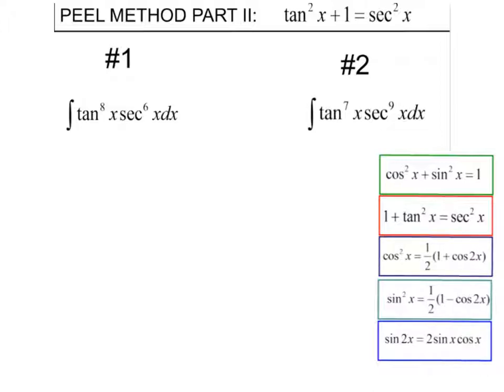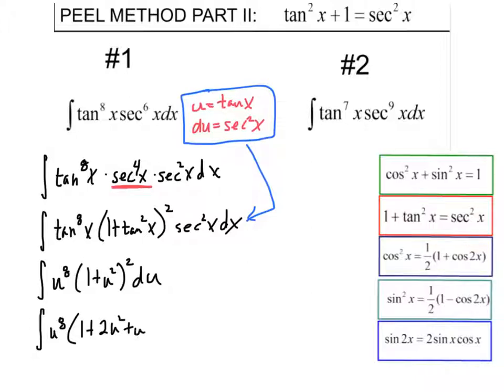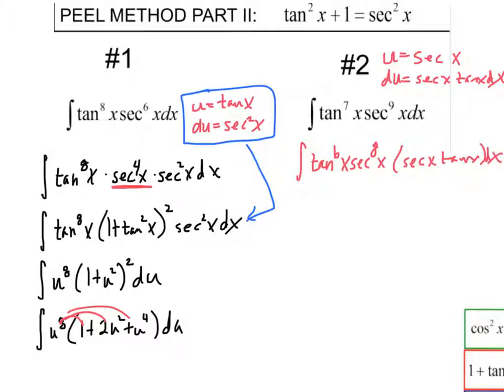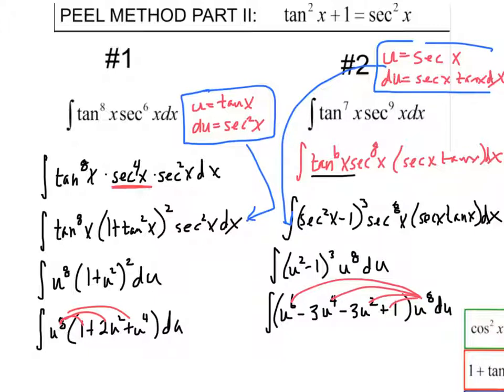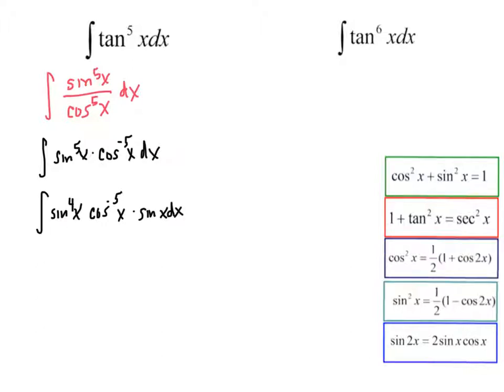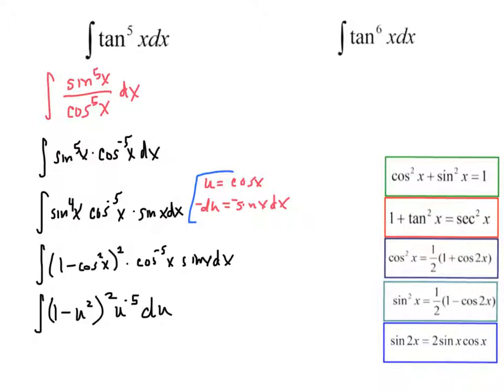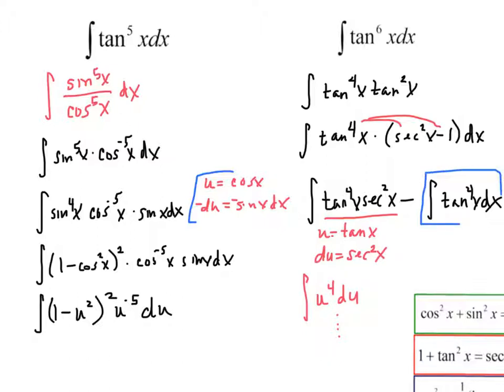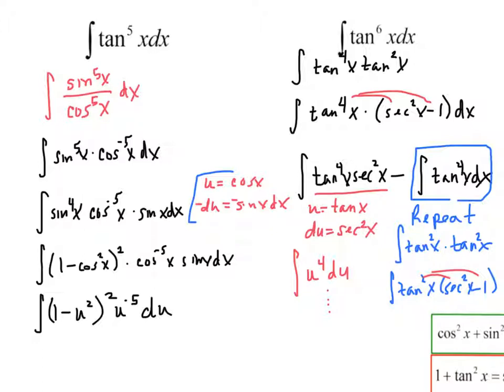Calculus BC Peel Method (tan x and sec x)